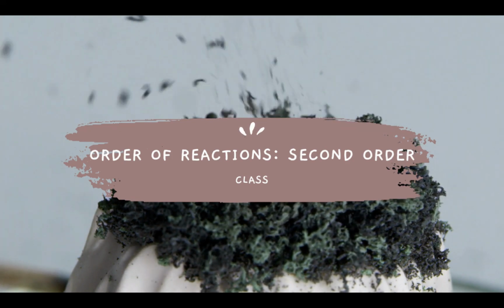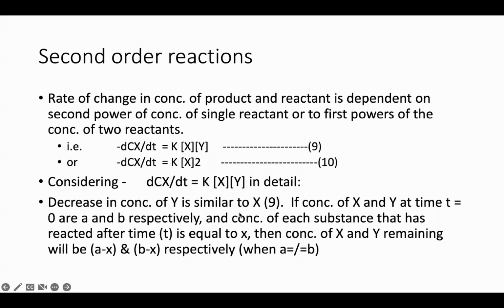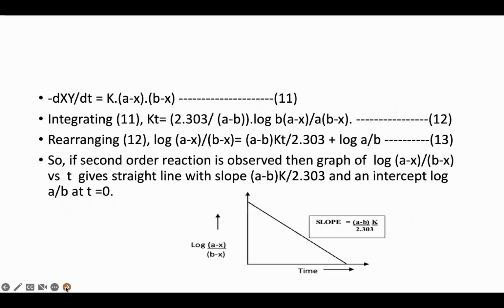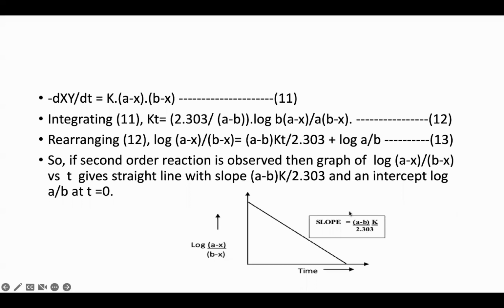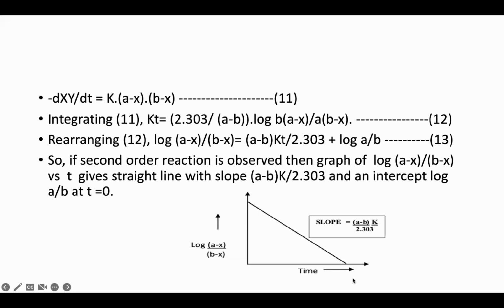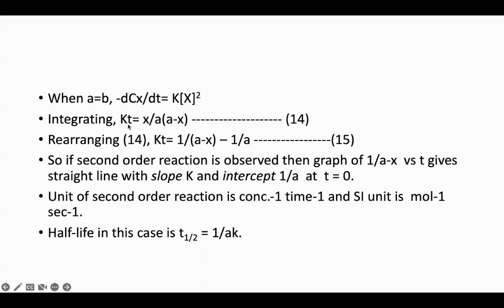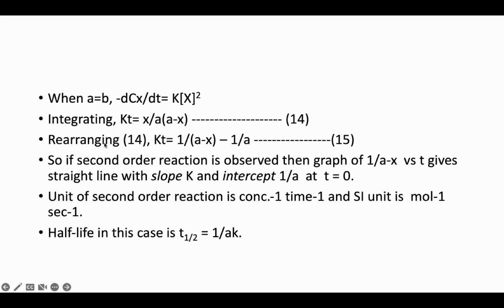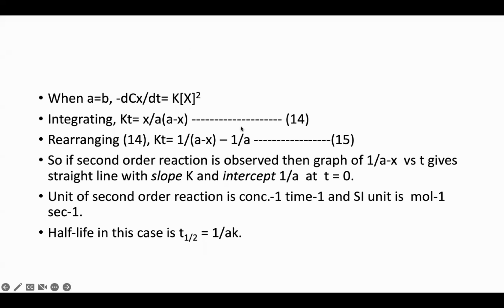Second Order reactions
In this video, we'll be discussing the second order reaction. This is a reaction that happens with two reactants determining the rate of reaction in the first order each or one reactant determining the rate of reaction at a second magnitude. We'll be looking at the concepts behind second order reactions and how they can be used in chemical and pharmaceutical reactions.

If you're looking to learn more about chemical reactions, then this video is for you! By the end of this video, you'll have a better understanding of second order reactions and how they can be used in chemical reactions.